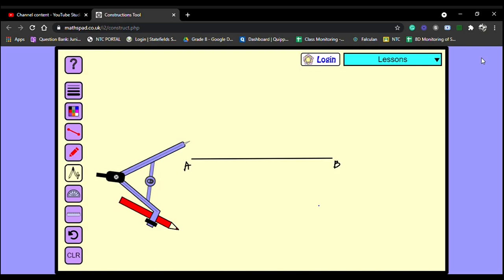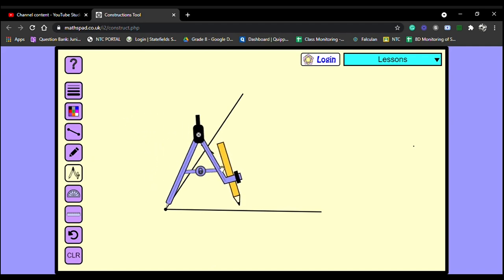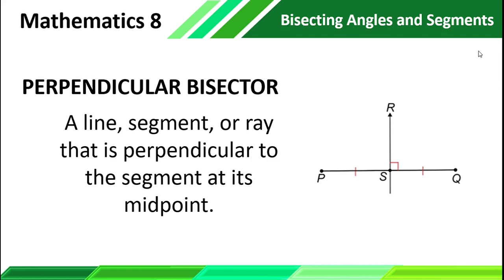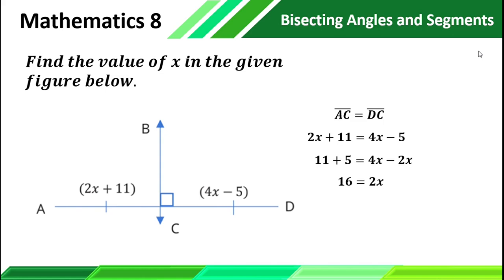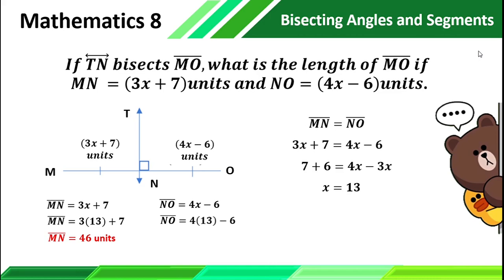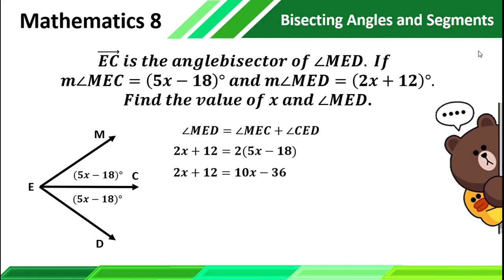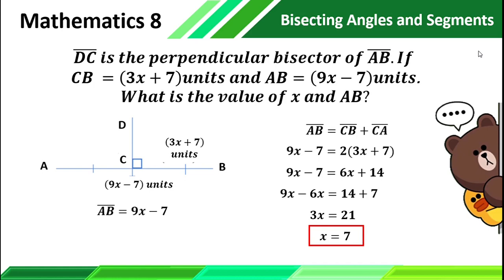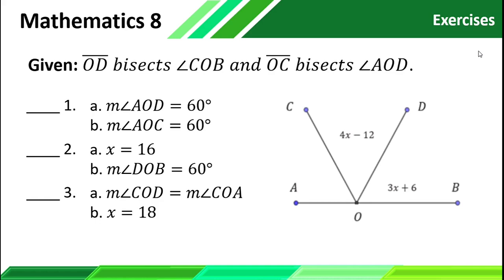Bisecting Angles and Line Segment